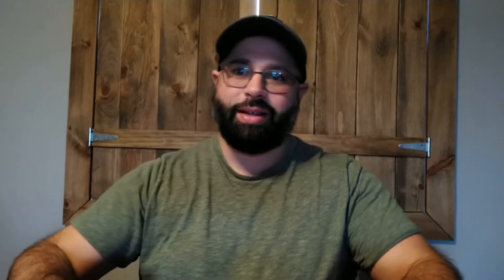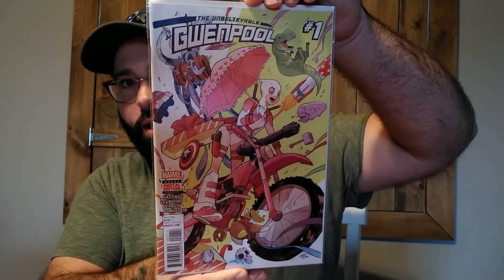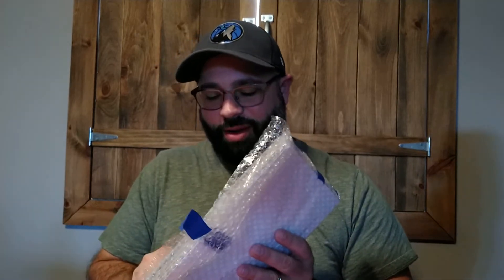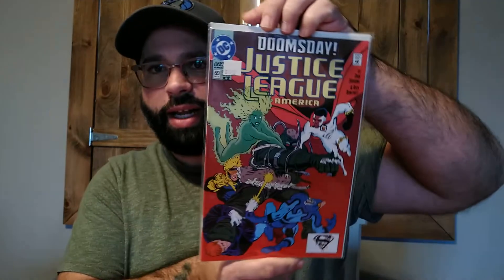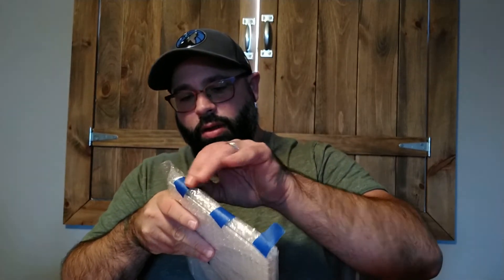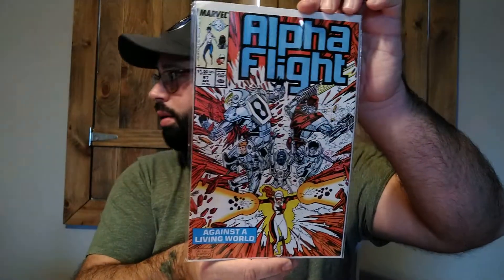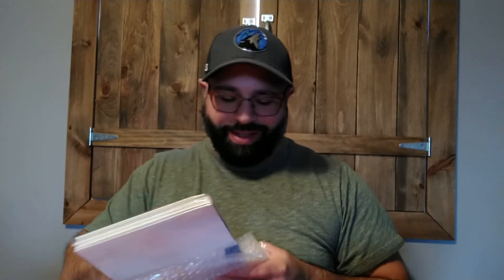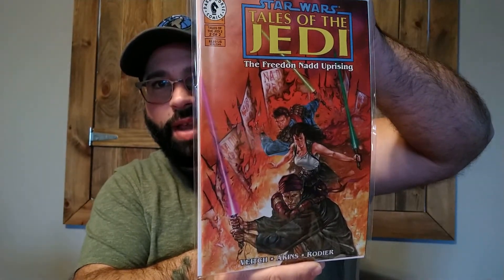Dan's Latest Mystery Haul!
Mr. "I'm Cutting Back On My Collection" Dan is back with another mystery haul, this time from a Facebook claim sale.